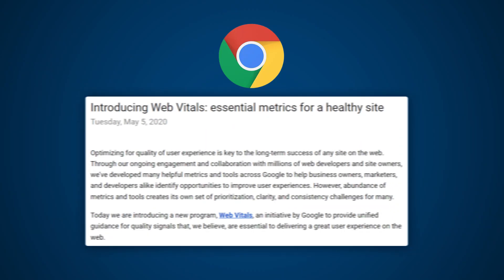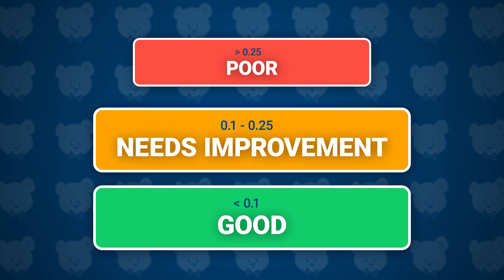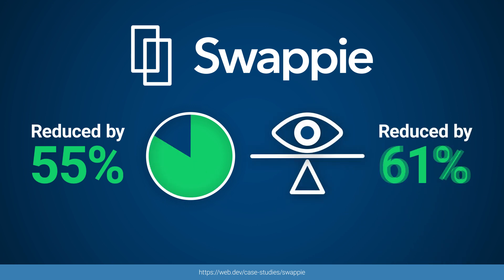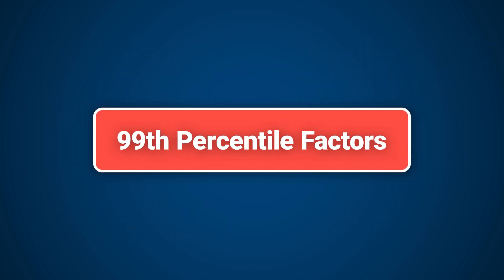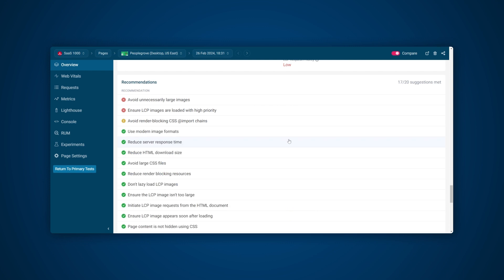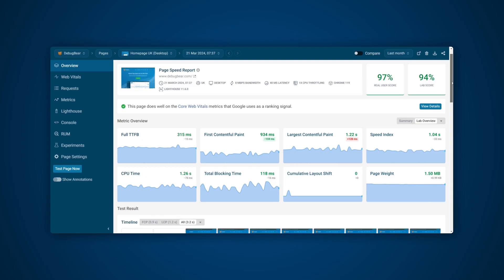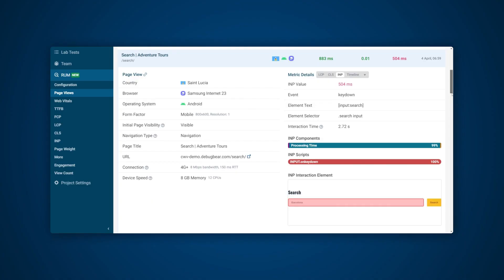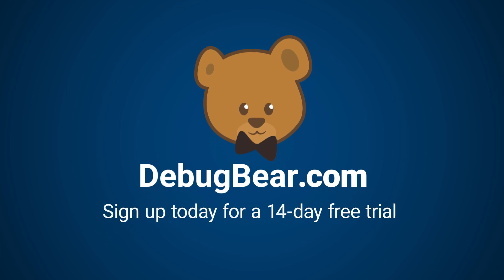Google Core Web Vitals: A Complete Guide For Beginners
In this video we give a complete overview of all three of the Google Core Web Vital metrics.

In order to have a fast and optimized website, it's important to understand what the Core Web Vital metrics are and how they are measured. They were first introduced in 2020 to measure real-world user experience for loading performance, interactivity, and visual stability of the page.

The Core Web Vitals are:

Largest Contentful Paint
Interaction to Next Paint
Cumulative Layout Shift

In this video we break down how each of these metrics are measured, using both field data and lab data. As well as showing some optimization examples.

If you are new to website performance and site speed, then everything you will need to know to get started is covered.

00:00 - Introduction
00:17 - What are the Core Web Vital metrics?
00:49 - Largest Contentful Paint
01:23 - Cumulative Layout Shift
02:11 - Interaction to Next Paint
02:44 - Why site speed matters
04:25 - Understanding field data
05:55 - Understanding lab data
06:31 - How to optimize Largest Contentful Paint
08:10 - How to optimize Cumulative Layout Shift
09:06 - How to optimize Interaction to Next Paint
10:14 - Real User Monitoring
12:36 - Optimize your website with DebugBear